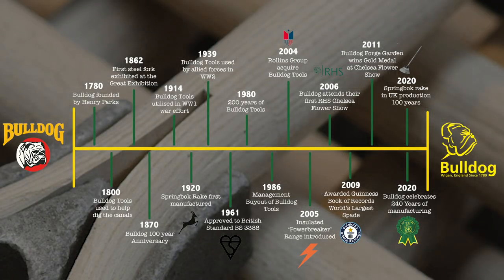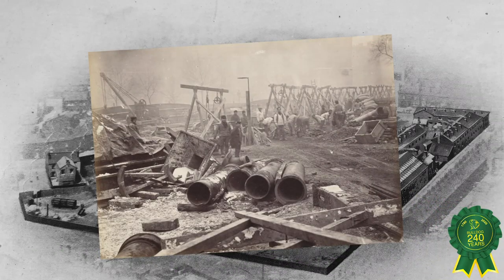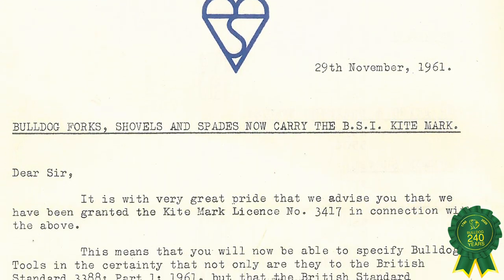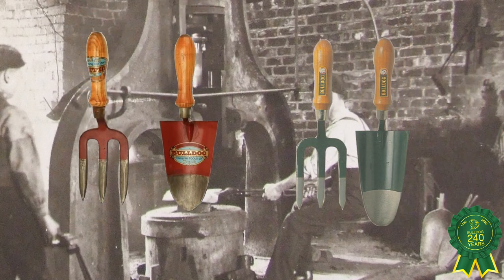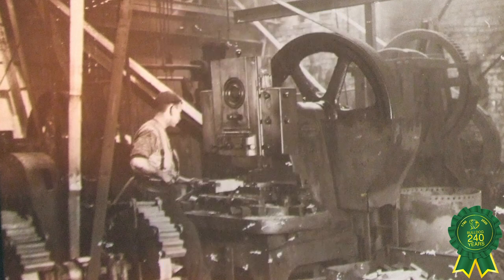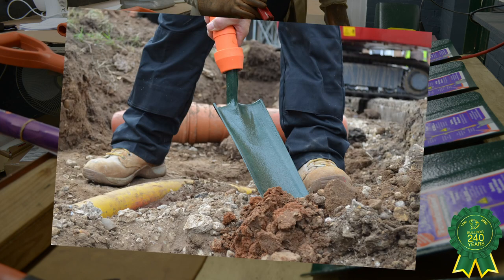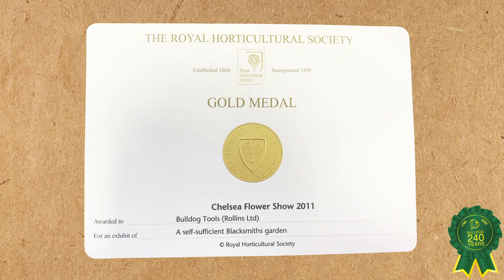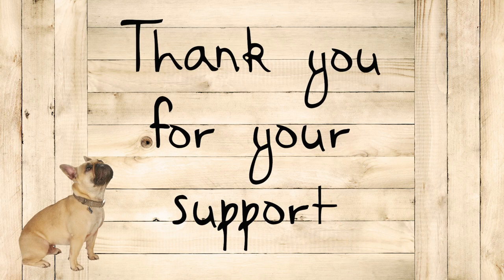Bulldog 240 Years Video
Bulldog Tools celebrates 240 years of service. Find out how the Bulldog brand has grown and evolved during its life to the present day.